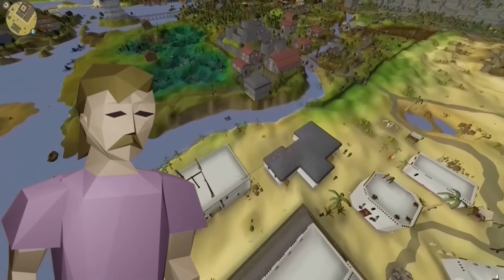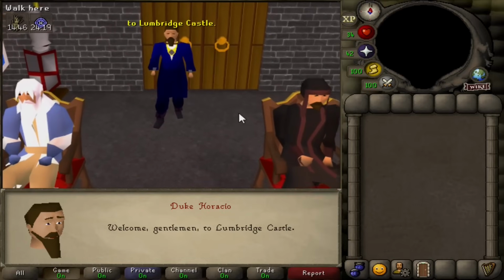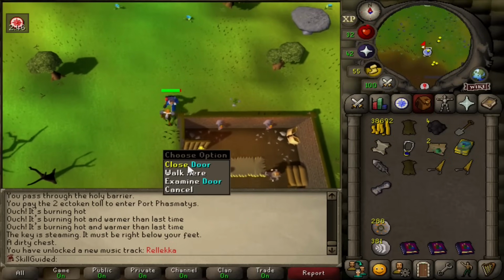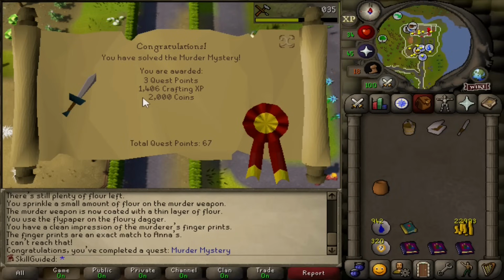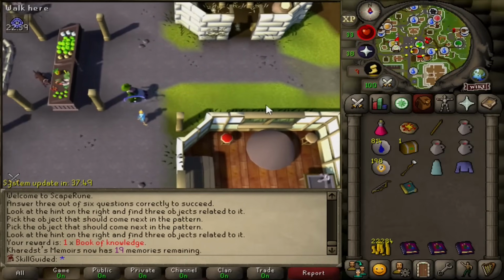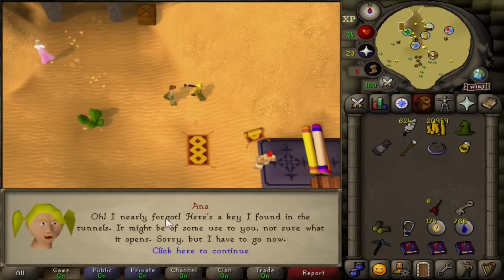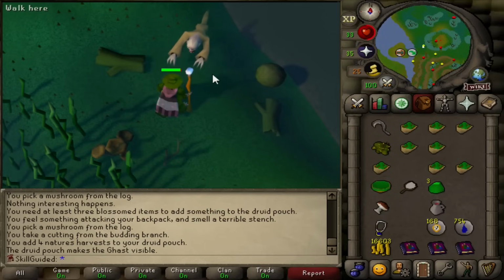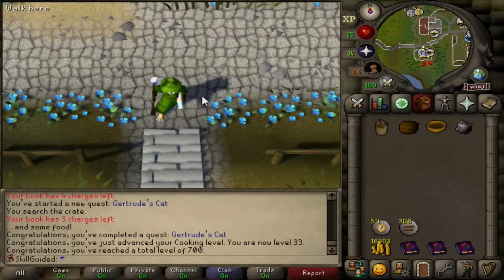Following the skill guide is a Recipe for Disaster - Skill Guided #13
All I needed was 32 Cooking. All I needed was a pet kitten from the Gertrude's Cat quest.

In this episode, we partially complete perhaps the longest quest in Runescape history - A Recipe for Disaster!

Specifically, we have to rescue Pirate Pete. This means we have to go underwater and grind our crafting to 42 to make a fishbowl.

SO MUCH PROGRESS IN THIS ONE!

Our major goal is still getting to Fossil Island! We just need 25 Thieving for the Digsite, and need a pet kitten along the way!

This will help us catch up on previously skipped unlocks on our grind to the Ardy Easy Diary. We tick off a fair few today!

Hope you enjoy the episode, like it if you do :)

I just enabled Channel Memberships and Super Thanks so if you want to support the series further please feel free and there'll be exciting things to come!

Rules of the Series (made simple!)
1. To progress and level skills, I must complete the most recent unlock according to the Skill Guide.
2. I cannot complete a quest if the XP will cause me to skip a skilling unlock. (Levelling is OK from the Quest XP if I don't skip an unlock)
3. If there are multiple unlocks at one level, I must do as many as possible.

For Rule 1:
I can return to previously unlocked methods to train the skill to the next level once the new unlocks have been completed. E.g. 50 Smithing, I must smelt a Mithril Bar and smith a Mithril Dagger before I can level the skill to 51 using any previously unlocked Smithing method, like Smithing Steel Platebodies.

For previously skipped unlocks, instead of making the description 10 paragraphs long - I have made a google document containing the unlocks we've had to skip, why we skipped them at the time and what we need to do to obtain them :)

See list of unlocks and skipped unlocks we'll return

If anyone has read this far into the description, you're an absolute legend!